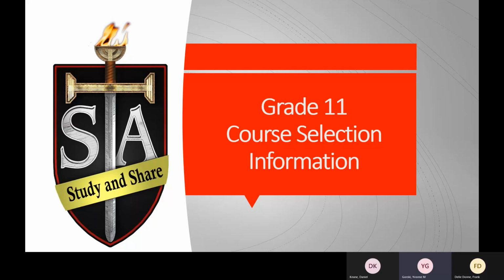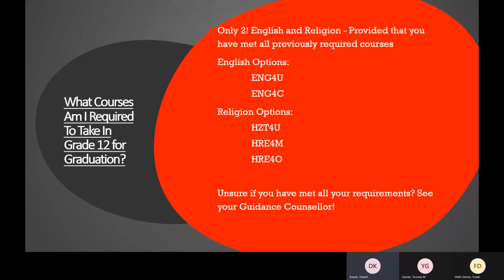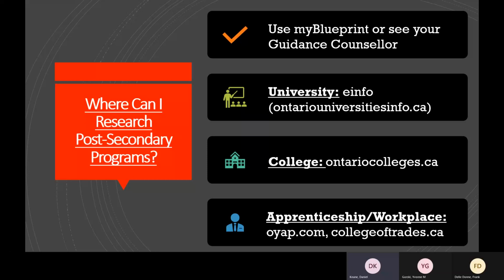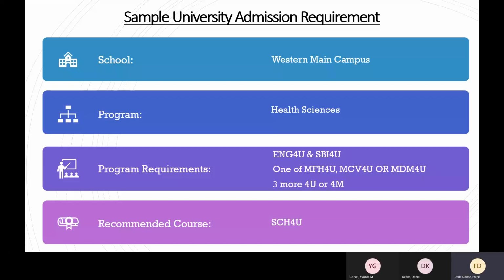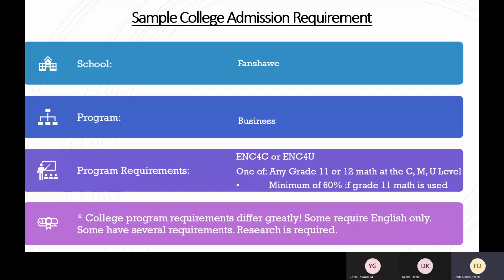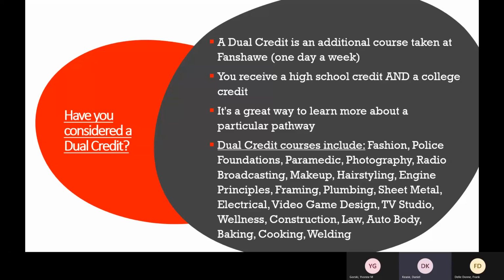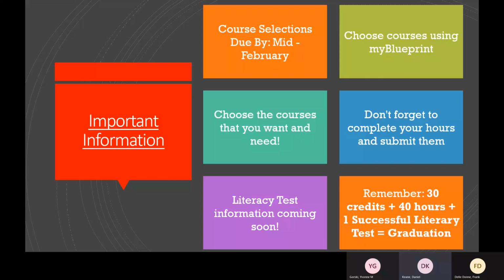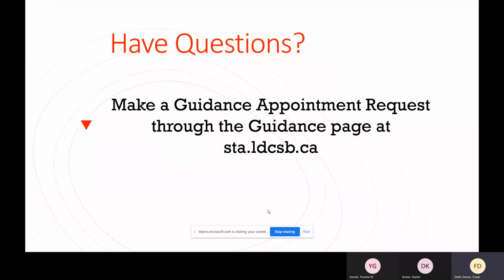Grade 11 Course Selection Video